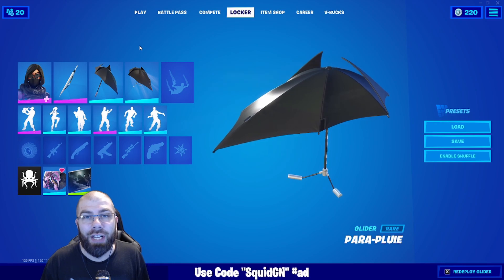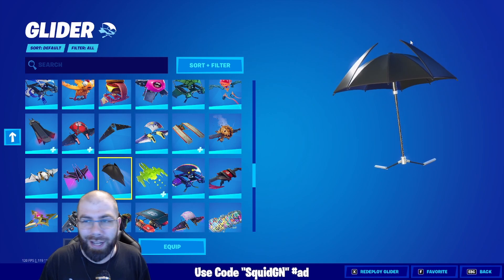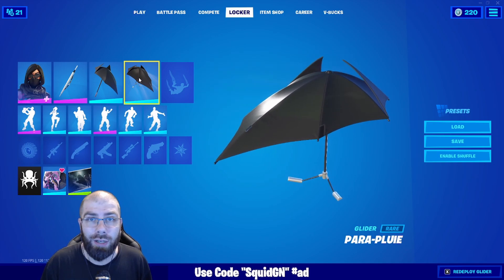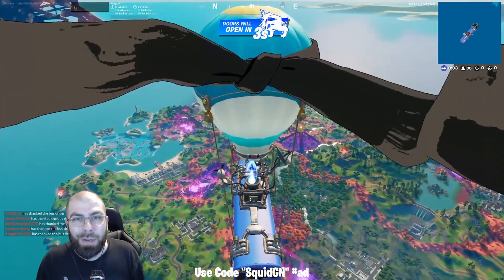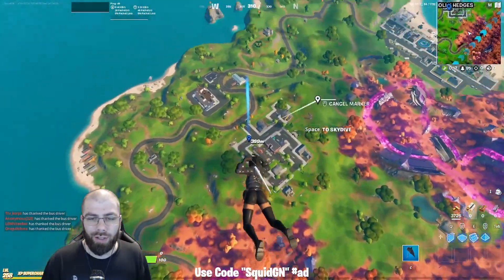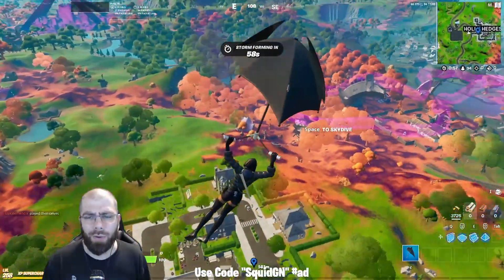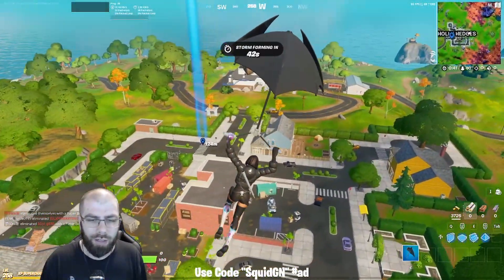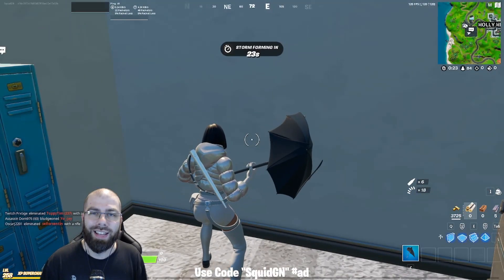Para-Pluie Glider - New Moncler Review & Gameplay - Fortnite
Use Code SquidGN on Fortnite, Rocket League, Rogue Company and any other game on the Epic Store!

My favorite gear to use:
Elgato HD60S for recording gameplay from my Switch
PowerA Controllers for both Xbox/PC and Switch.
Logitech Mics